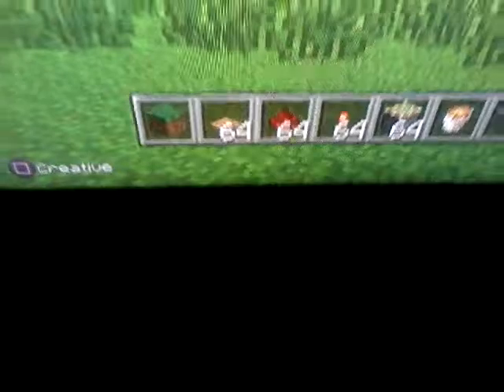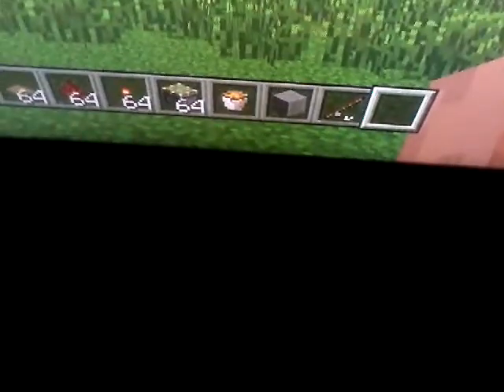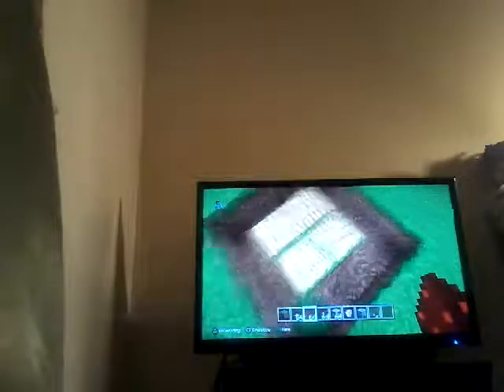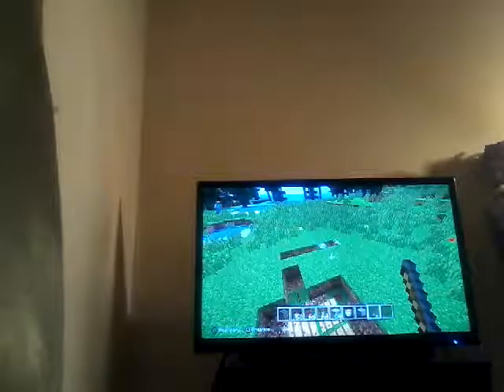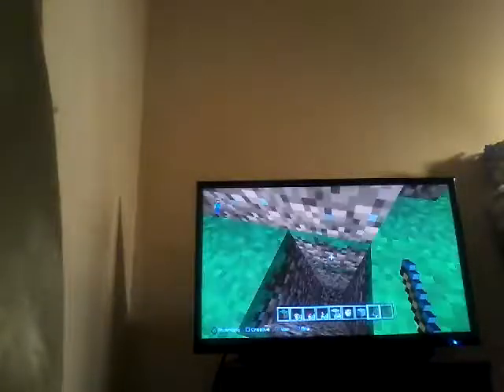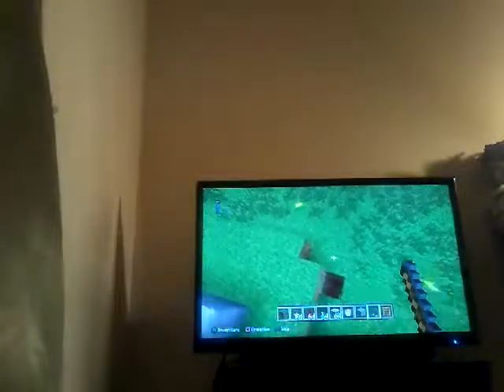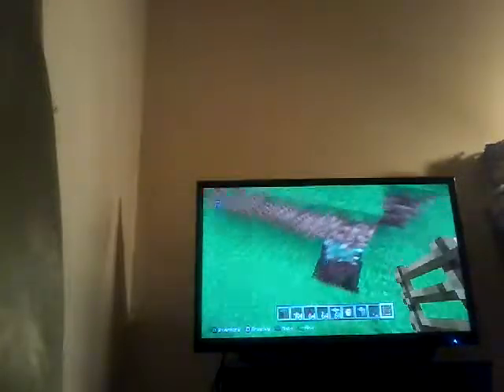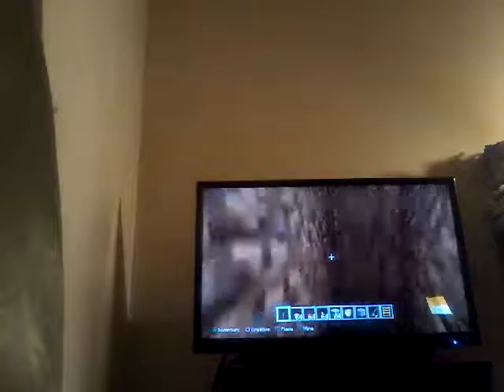How to build a undergound lava base in minecraft